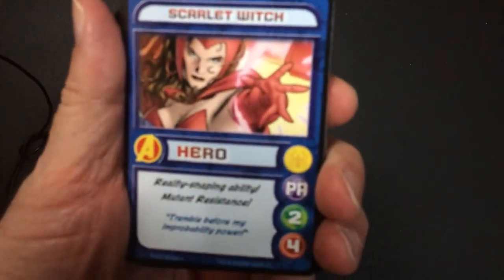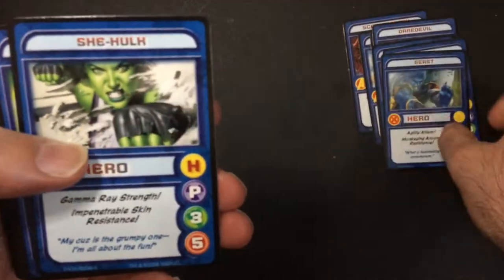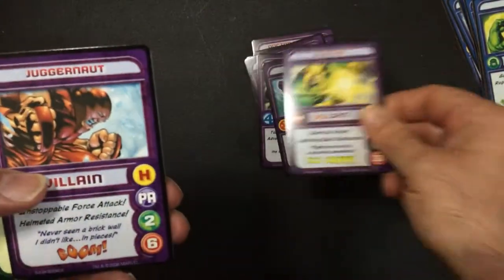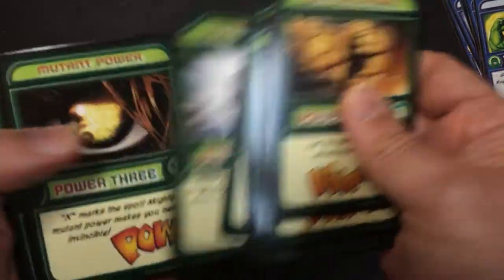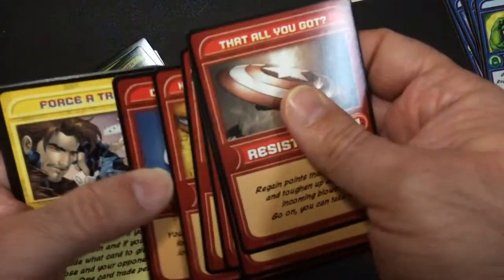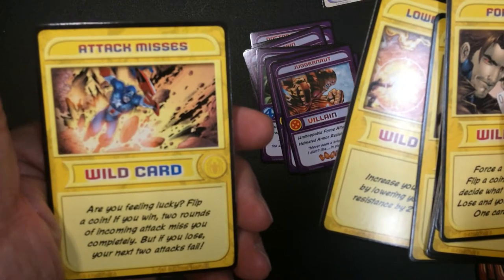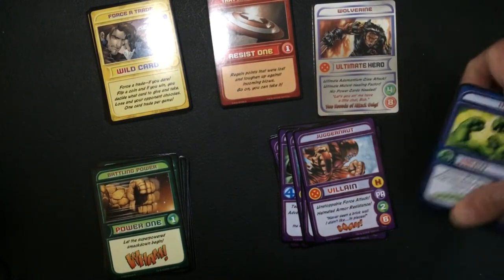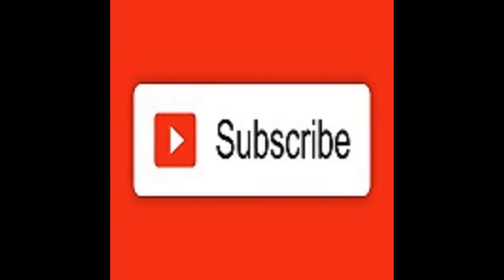Unknown Marvel Trading Card Game